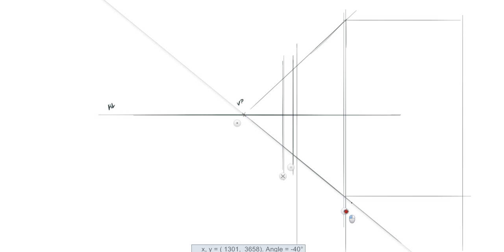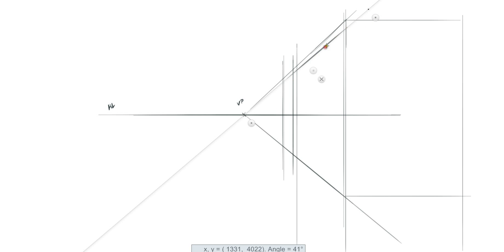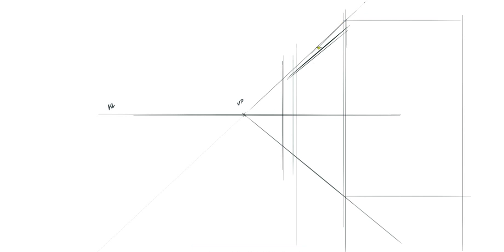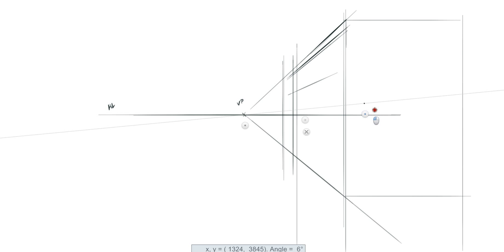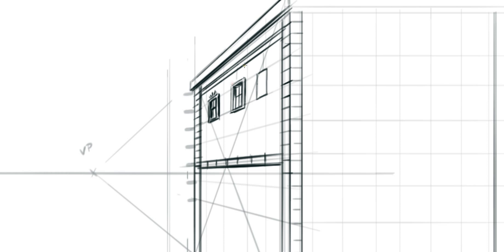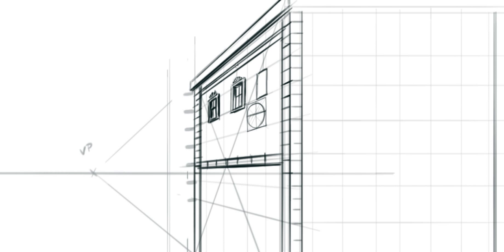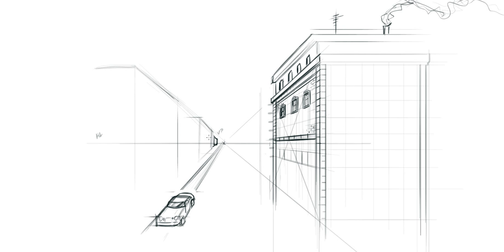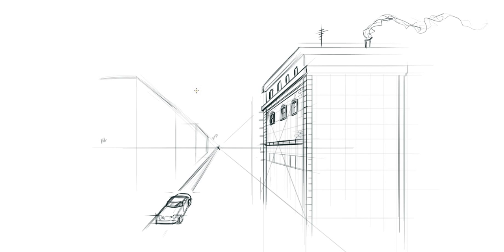How to Draw - One Point Perspective - Video Tutorial ( Narrated )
In this video I explain how to draw in a one point perspective. I also explain how to use measurements and subdivide your geometry to place your details of your drawing.

I will be adding more videos on this topic so please stop back to watch them in the near future. I will cover two and three point perspective and how to use them to draw complex shapes.

Drawing lessons - One Point Perspective - Video Tutorial ( Narrated )